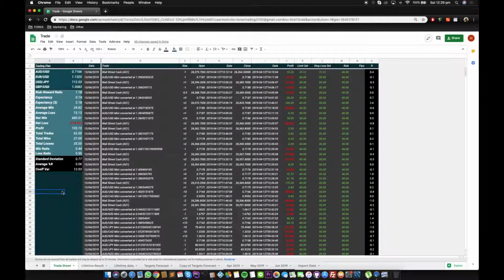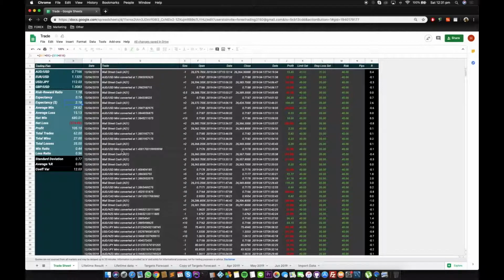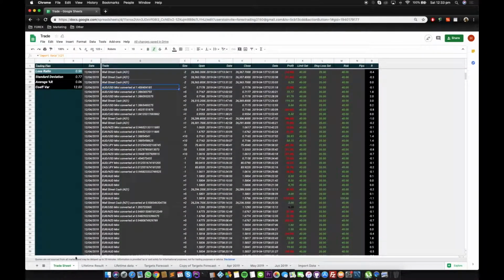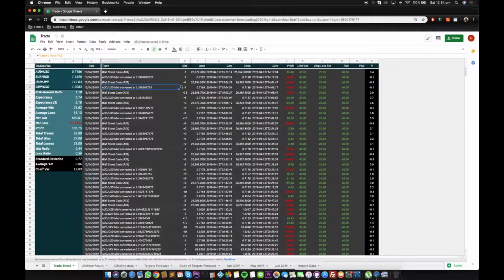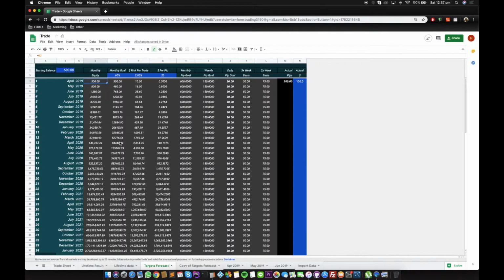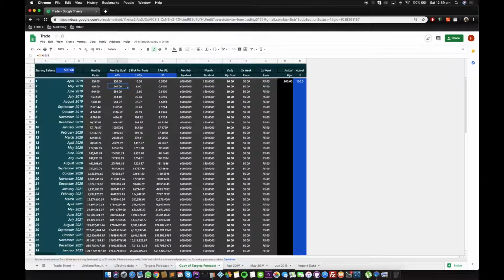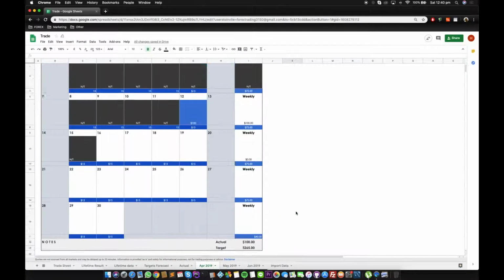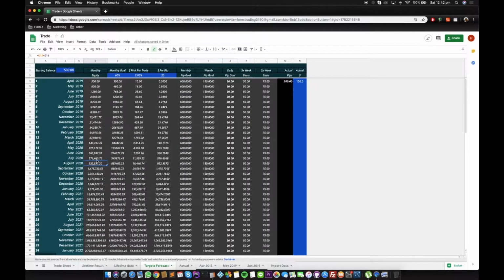How to make millions trading with $500 - Forex Trading Discipline Sheet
First off I apologise for the sound quality.

This trade sheet will help you focus on your trades and reduce your losses to become a better and profitable trader - all it takes is discipline and this trade sheet will help you get there.